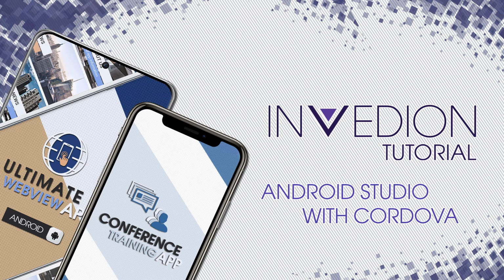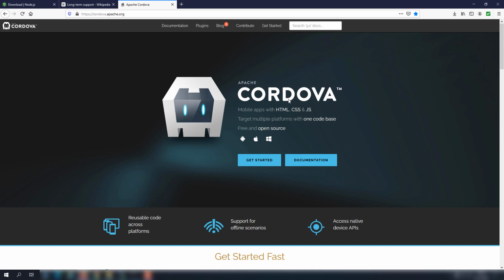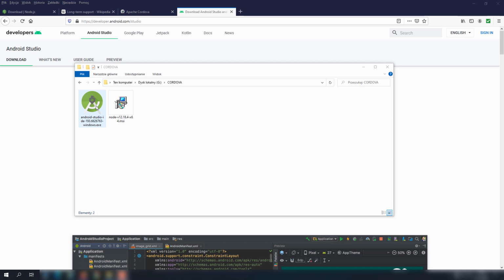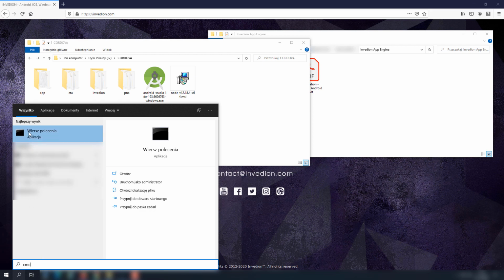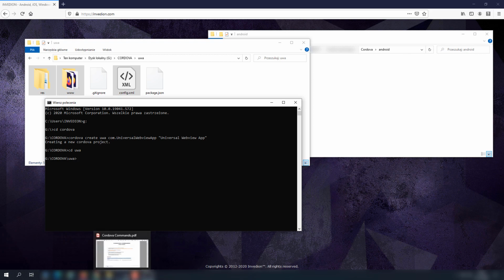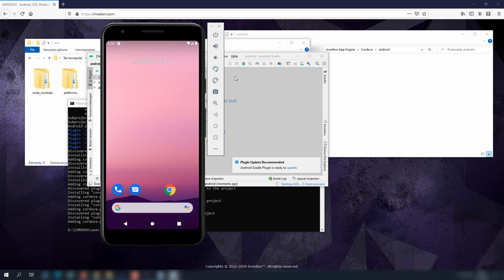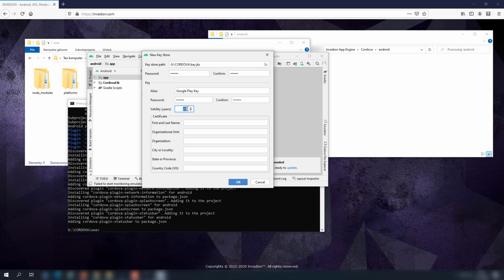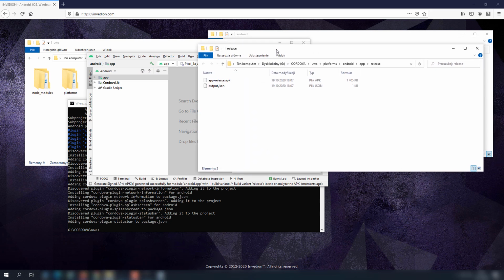📱 Android Studio with Cordova Setup - Step by Step Guide / Tutorial [ Phonegap Build to Cordova ] ᴴᴰ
Video tutorial about how to setup Android Studio with Cordova. Convert your Invedion™ app from Phonegap Build to Cordova with Android SDK. Create your APK file on your Windows PC and install it on your smartphone or publish to Google Play.

Video Menu:
1. Node.js installation - 0:03
2. Cordova installation - 2:09
3. Android Studio installation & setup - 3:55
4. Invedion™ app setup - 6:56
5. Android emulator use - 10:40
6. Create a signed apk file - 12:07